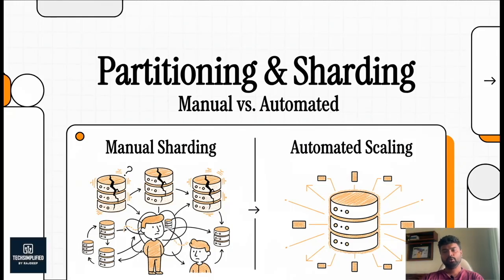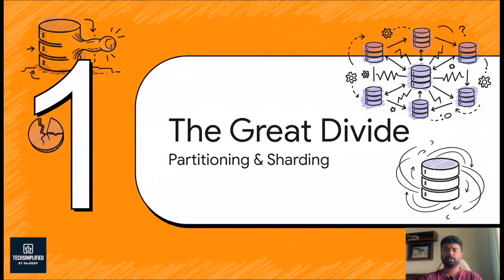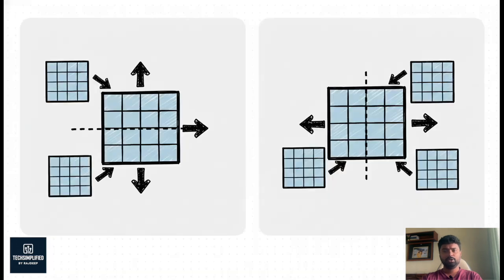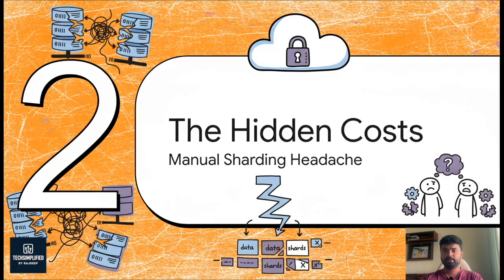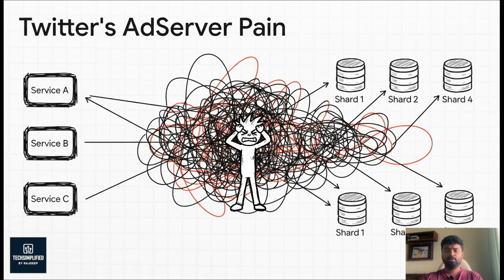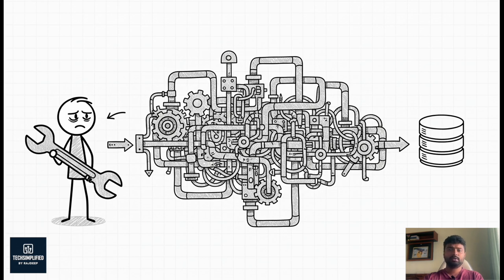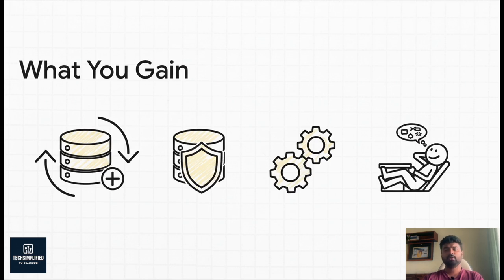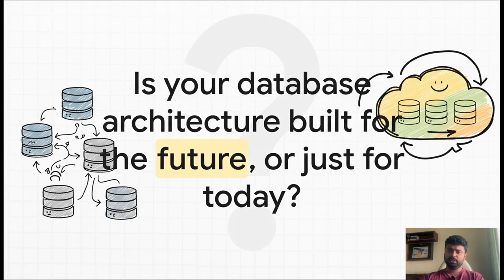EP11: HLD: Database Partitioning & Sharding Explained Concisely | TechSimplified by Rajdeep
In this video, we break down Database Partitioning and Sharding — two of the most important techniques for building scalable and high-performance systems.

You’ll learn:
The difference between partitioning and sharding
When and why to use each
Real-world examples of horizontal vs vertical partitioning
How large-scale systems like Netflix and Twitter handle database scaling

Perfect for engineers, architects, and interview prep enthusiasts aiming to master system design fundamentals.

Learn system design the simplified way.